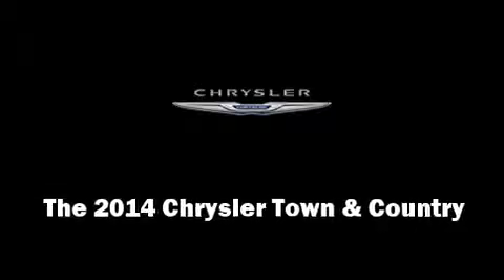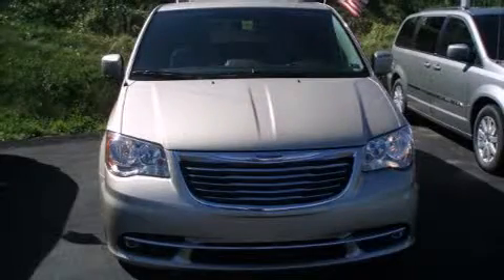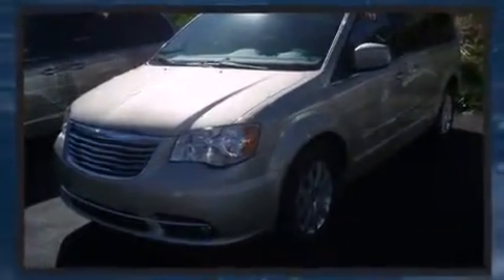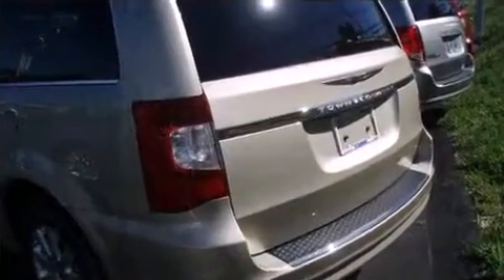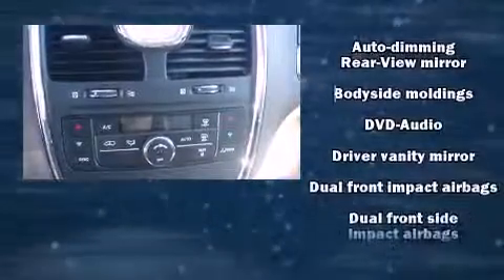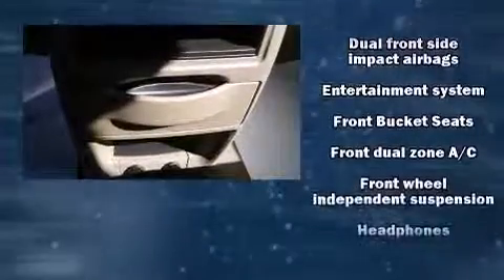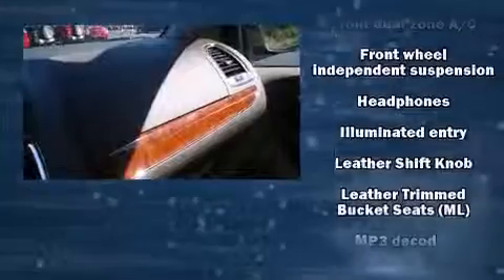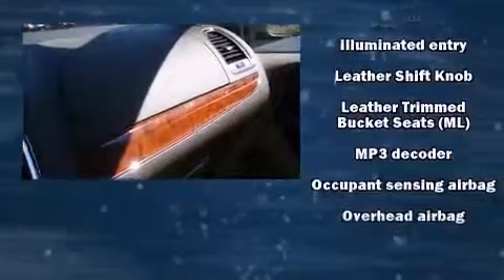2014 Chrysler Town & Country Touring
Napleton Ellwood City Chrysler Dodge Jeep Ram
1000 Lawrence Ave
in Ellwood City, PA 16117

The 2014 Chrysler Town & Country. This 7 passenger van offers the features and options for which you've been searching. Under the hood you'll find a 6 cylinder engine with more than 270 horsepower, and for added security, dynamic Stability Control supplements the drivetrain. Chrysler prioritized practicality, efficiency, and style by including: telescoping steering wheel, power windows, removable floor console, an overhead console, a roof rack, rear wipers, and voice activated navigation. Features such as automatic climate control and leather upholstery prove that economical transportation does not need to be sparsely equipped. Storage solutions are integrated throughout the interior, demonstrating thoughtful attention to detail. Premium sound drives 6 speakers, providing you and your passengers a sensational audio experience. Rear LCD monitors provide entertainment that your passengers will appreciate no matter how far the drive. In the event of a rollover collision, side curtain airbags provide additional protection for outboard seated passengers. We pride ourselves on providing excellent customer service. Stop by our dealership or give us a call for more information.